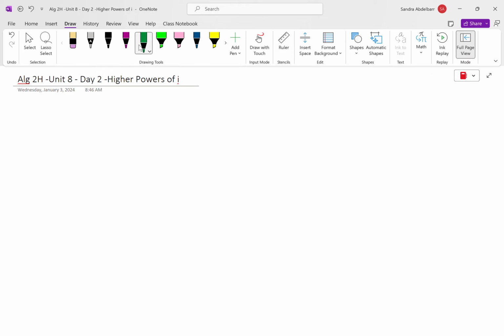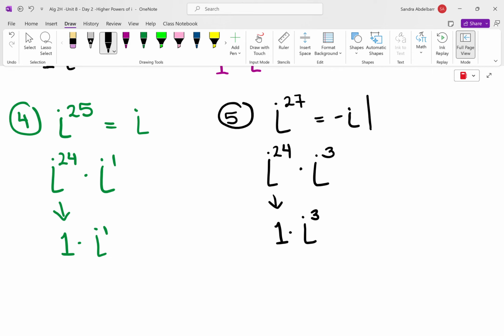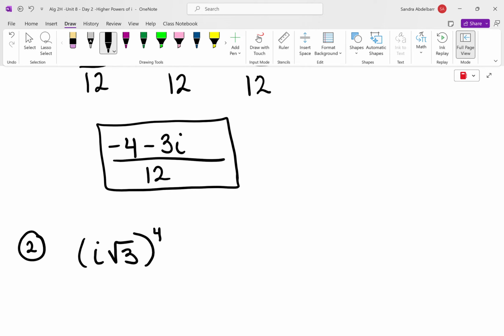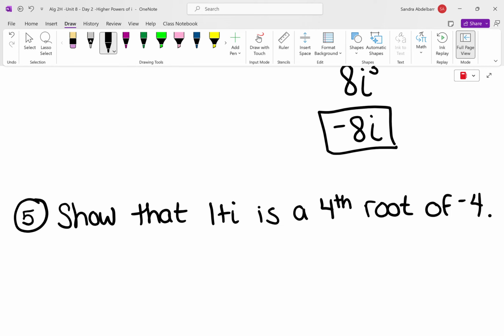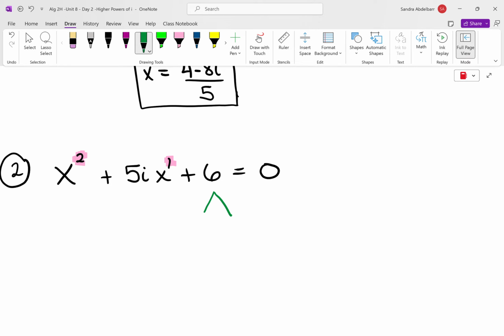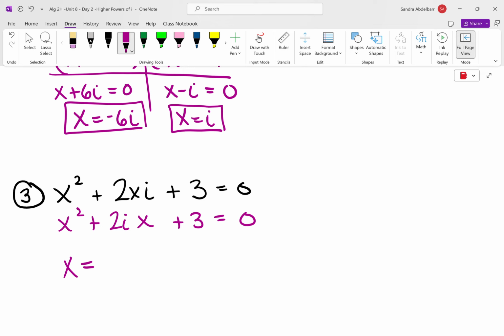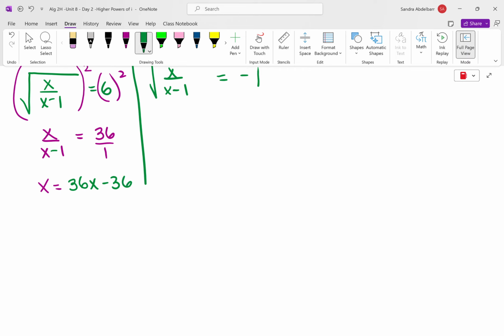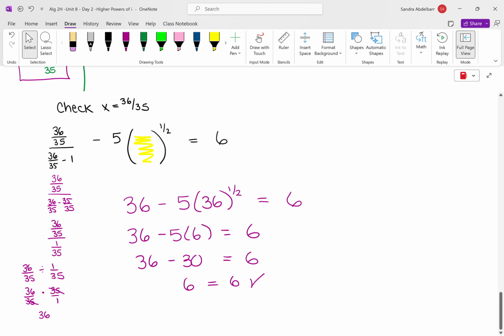Alg 2H Unit 8 Day 2 Higher Powers of i